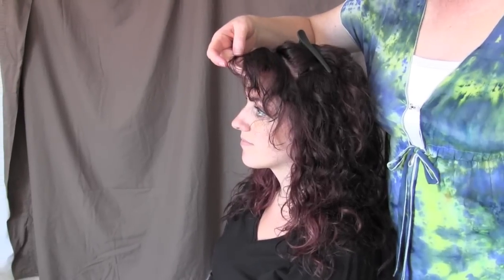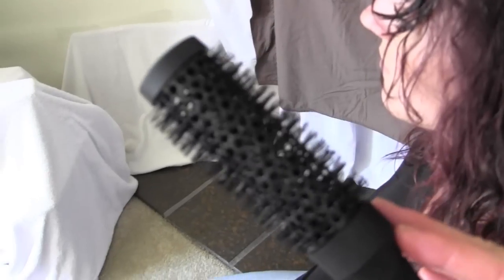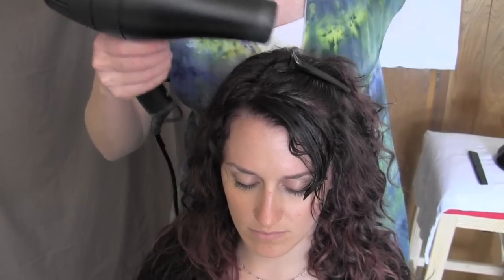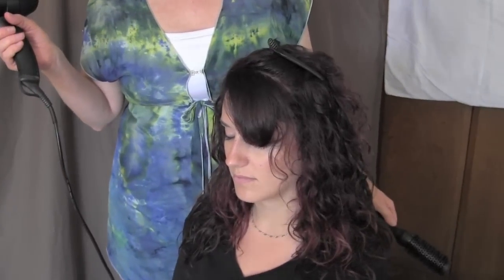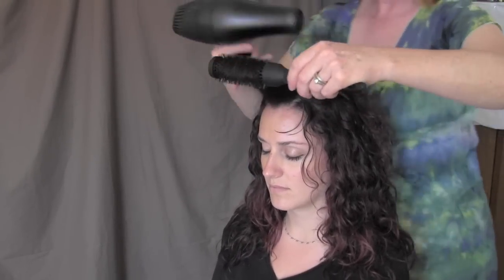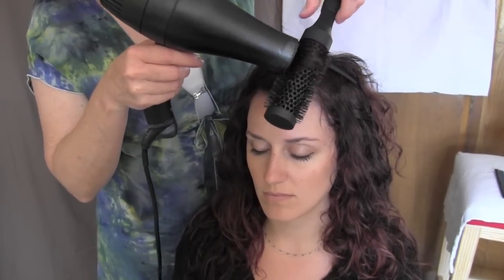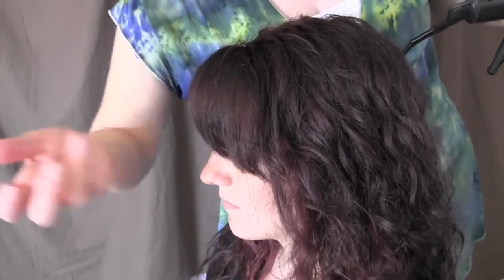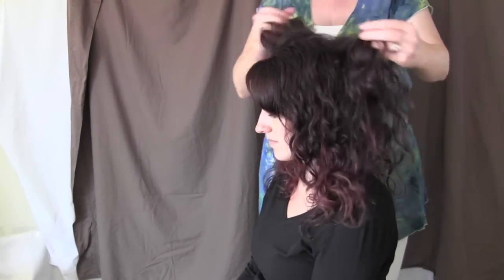Tutorial: Blow-dry your Bangs Smooth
Quick, easy tips to Blow-dry your wavy or frizzy bangs smooth. Watch a video with tips and tricks to blow-dry your bangs/fringe smooth. Clear, easy tutorial and instruction.